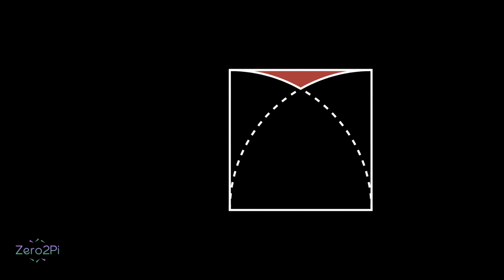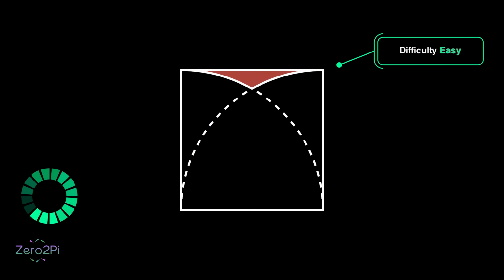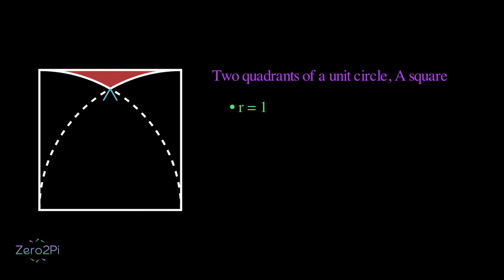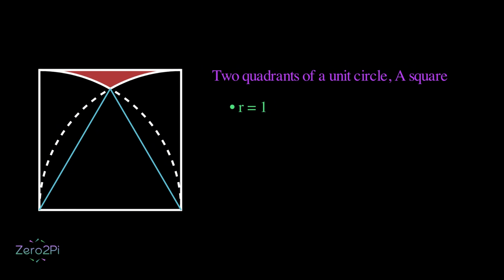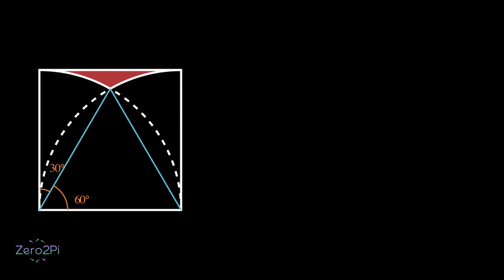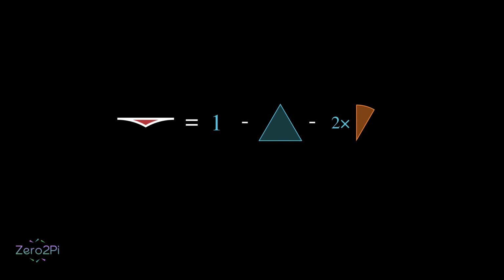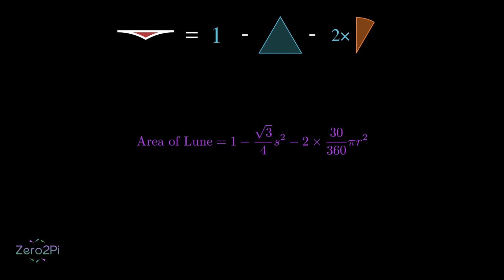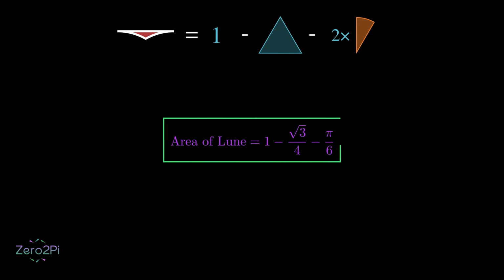90% students failed to solve this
In this video, we solve a fun geometry puzzle. We start with a square and two quarter circles, and our goal is to find the area of the red shaded lune region. This is an easy-level problem where we use basic geometry ideas like radius, triangles, and angles to reach the answer. Solving problems like this with visuals and clear explanations is a great way to understand basic geometry.

Difficulty: Easy

References:
GEOMETRY SNACKS by Ed Southall and Vincent Pantaloni